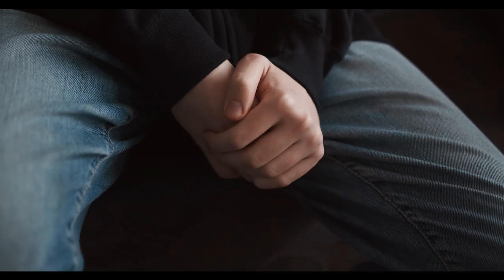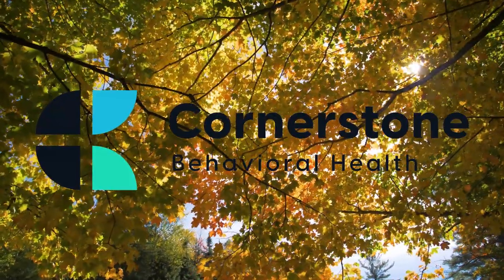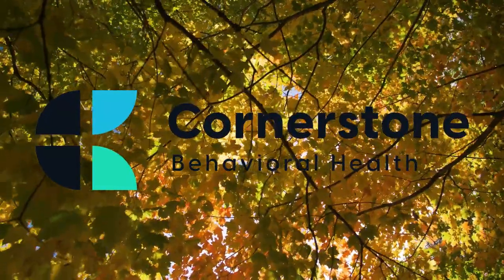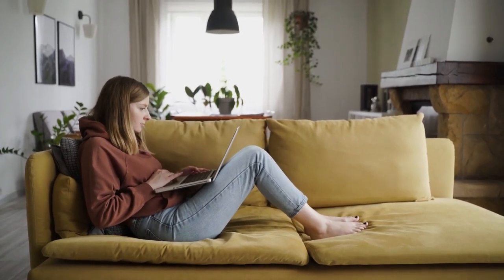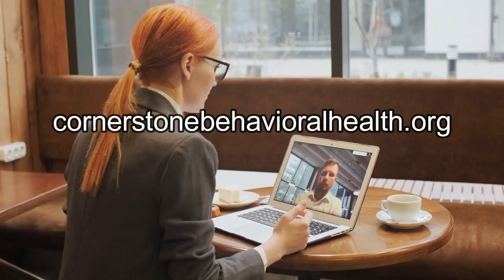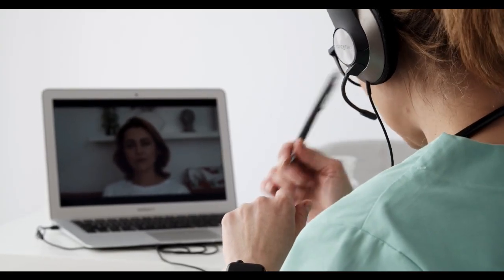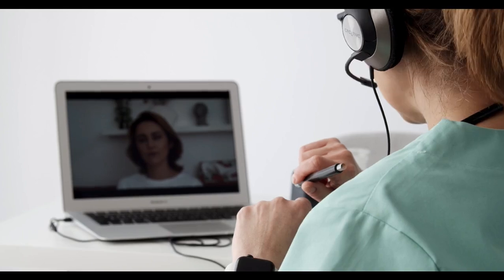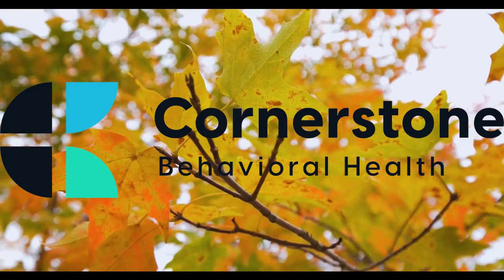#30 Anxiety Jar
Wilson explores therapeutic strategies such as the Anxiety Jar.